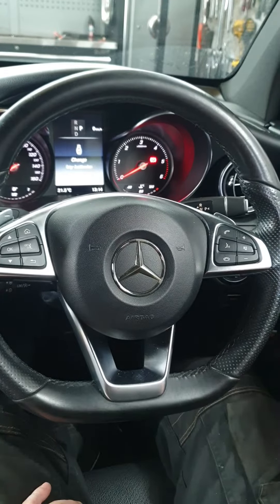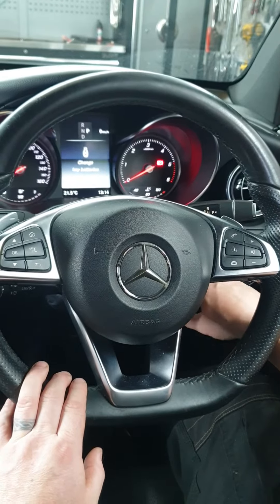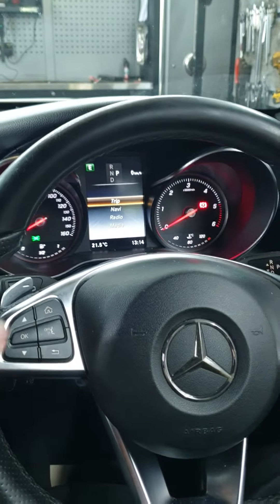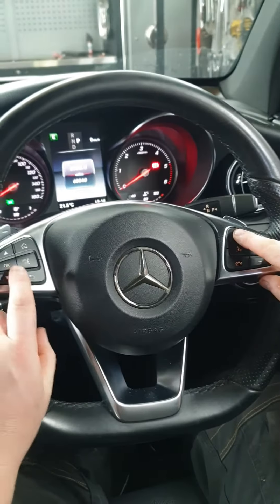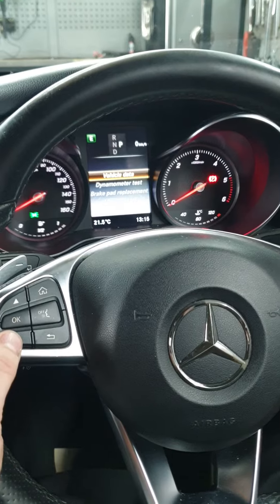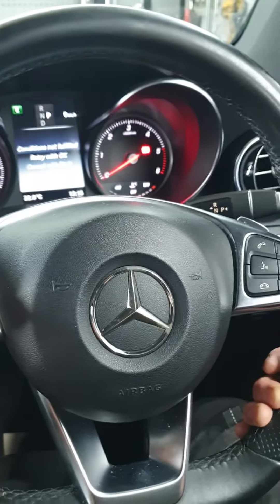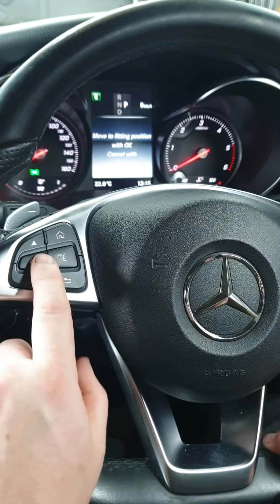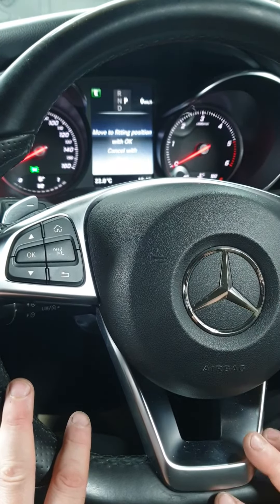Mercedes rear brake pad change electric hand brake service position